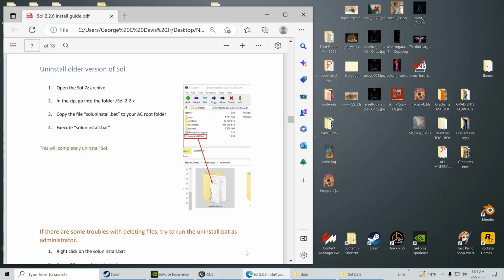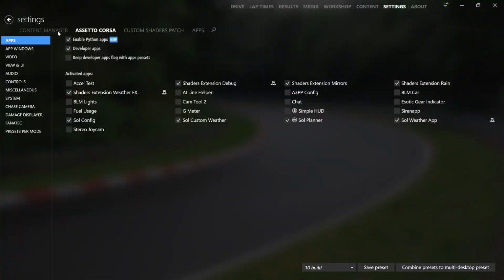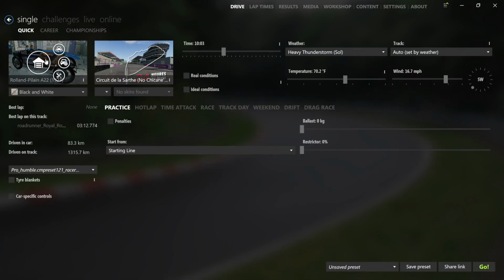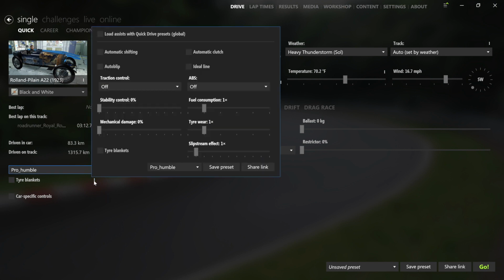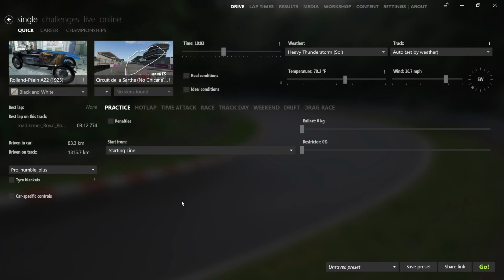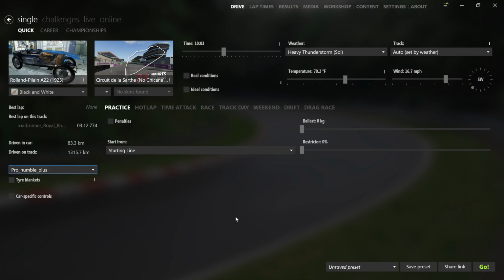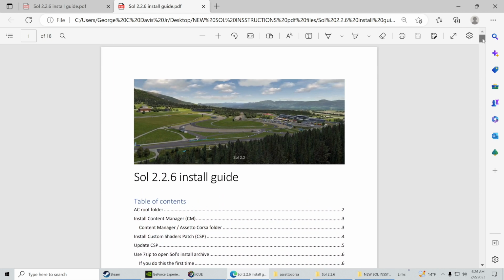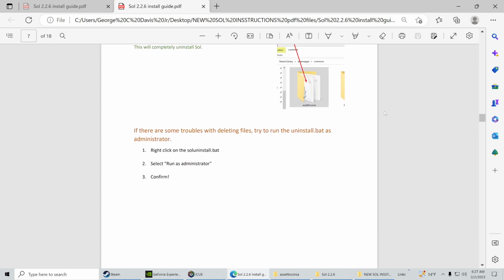Dennis and Dmax answering your comments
This video is about answering your comments to Dennis and Dmax also installing new sol 2.2.6 and pure 1.54 actually read the pdfs included and it will be fine.Three short video portions included all links are going to be here for you.Enjoy.
Installation pdf’s sol 2.2 Pure 1.45  February 3 2023
I fell asleep sorry.Here are the links to help you .Please watch Sir Spats teach you how to install pure .Here is the video link to his channel and video.

More help from Sir Spats the real way to teach this to you.Light years better than I can do.

Cheers every one.